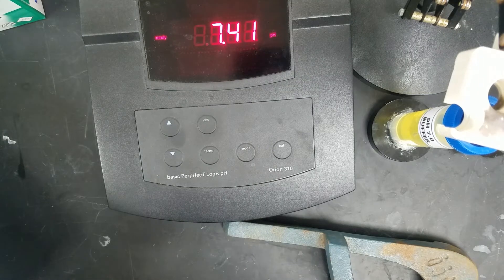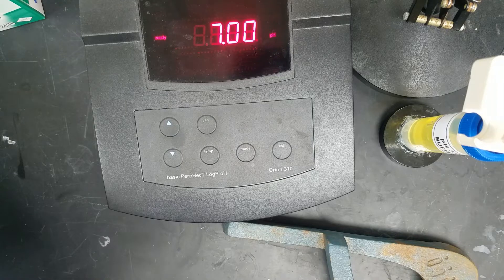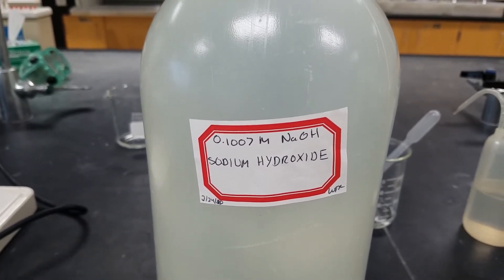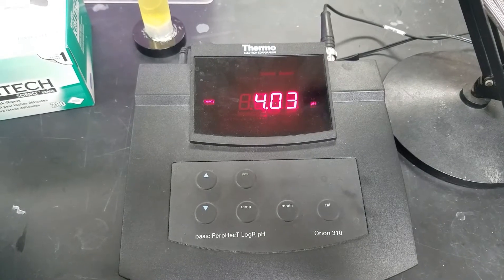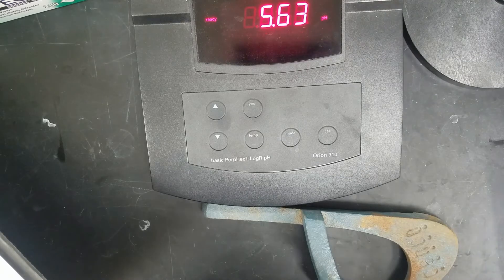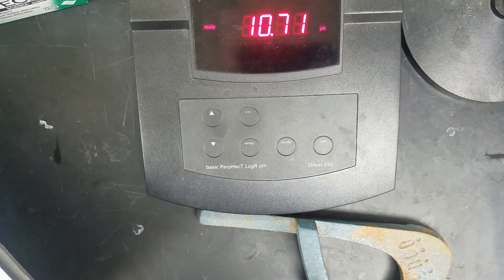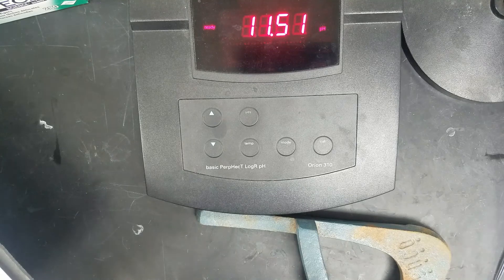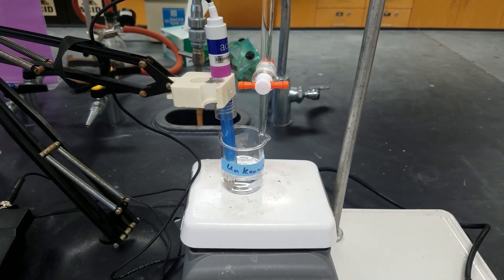Chem 104 - Potentiometric pH Titration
Procedure for Potentiometric pH Titration